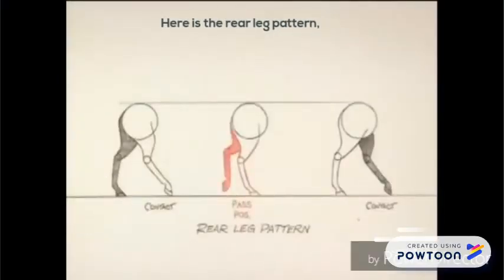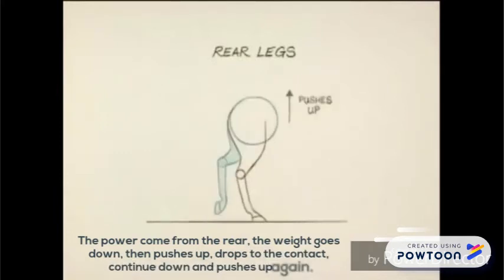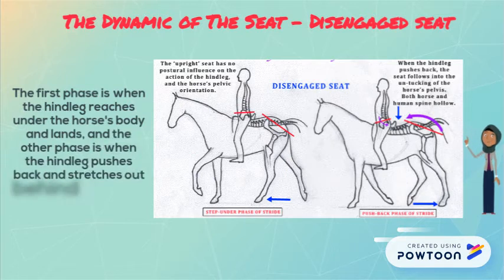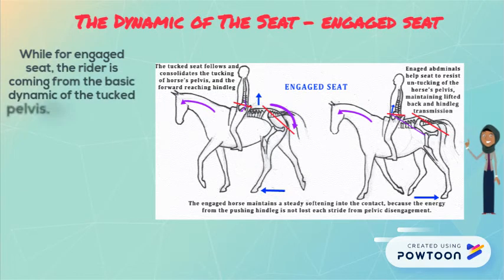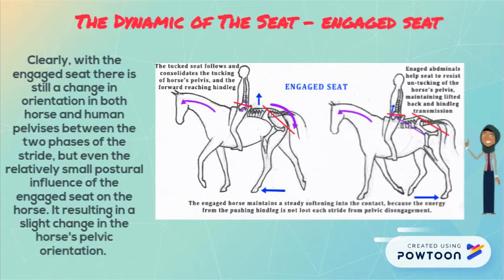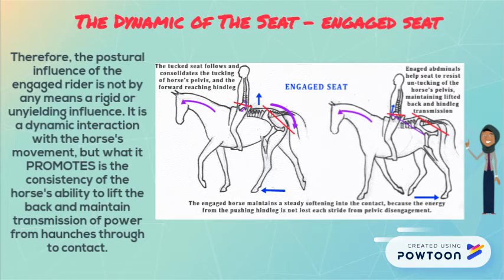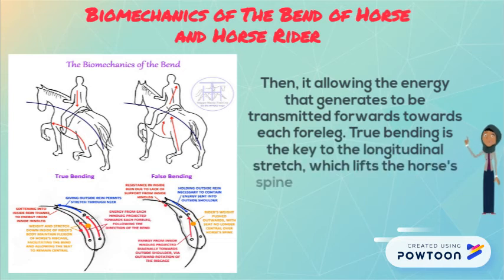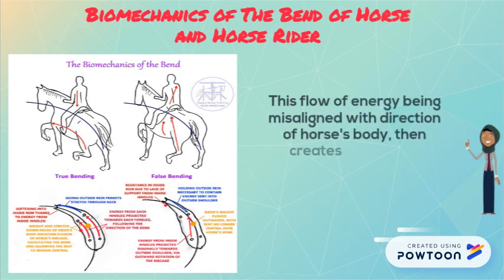Biomechanics of Horse & Horse Rider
This video is created by Nellysa Nursyafira bt Basri, Mumtaz Hanim bt Haji Isa, Siti Aishah Sabani bt Tajudin and Nur A'tiqah bt Haron for our  Biophysics (BIO566) course assignment. Enjoy this video and do not forget to click like. Thank you!